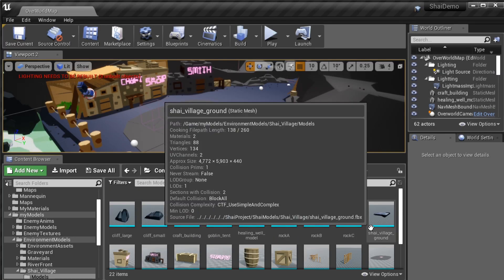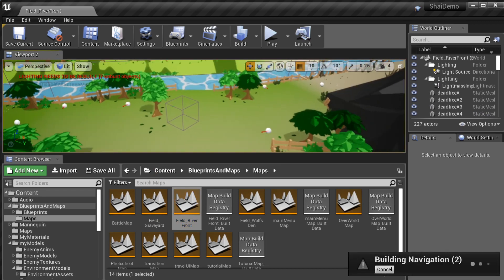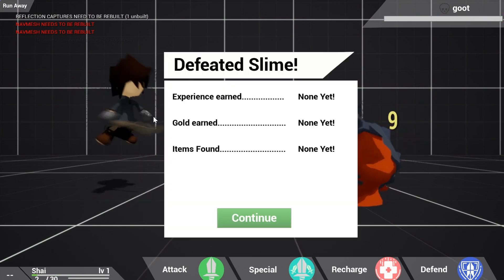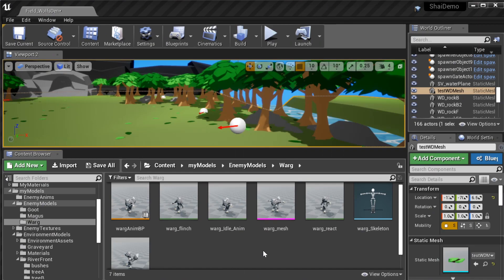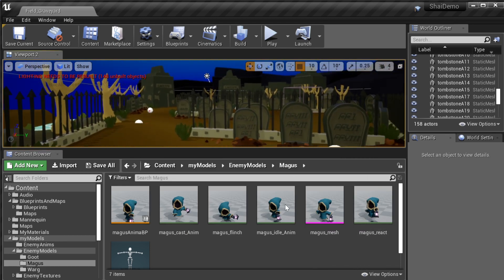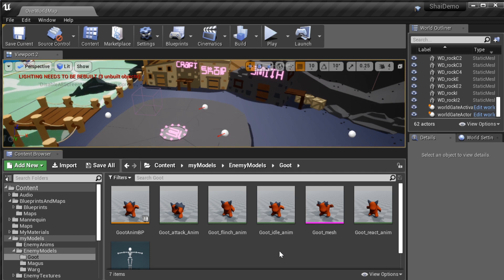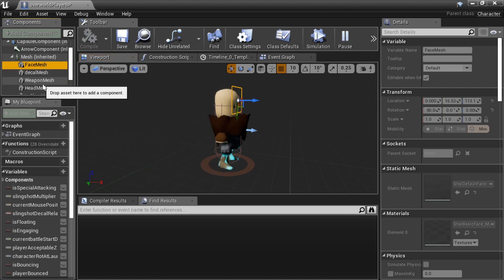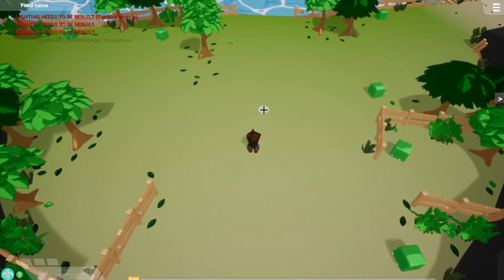NEW ENEMY for my UNREAL ENGINE game : Indie Devlog #3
My RPG is now in version .01 and that is absolutely exciting!  The game is called Shai, and I am developing it in Unreal Engine as a top down, 3D click to move RPG with turn based combat.